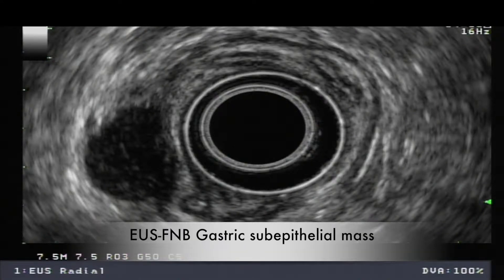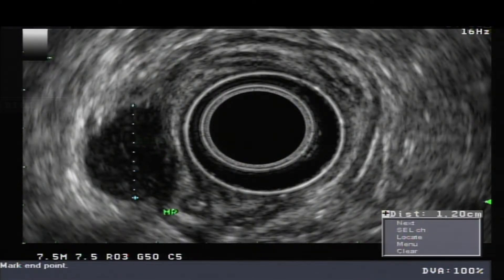Video 7 EUS FNB GSM